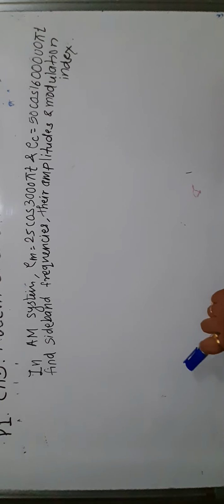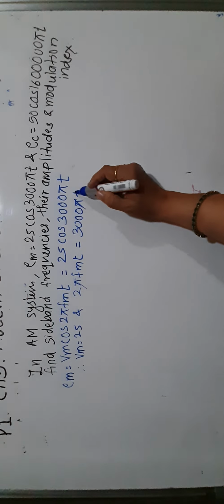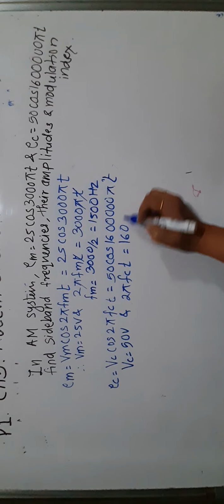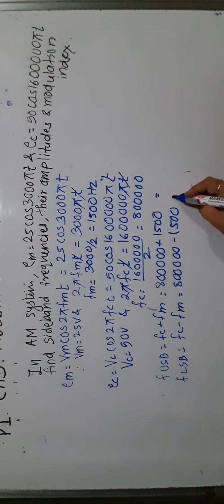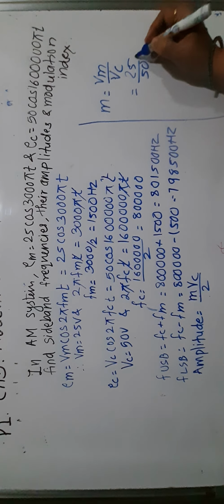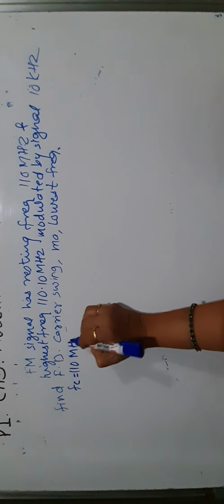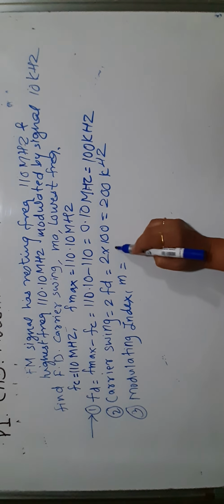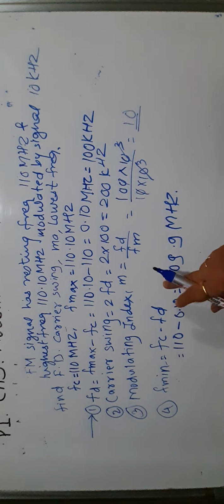Electronics 1. Ch5. AM & FM NUMERICALS